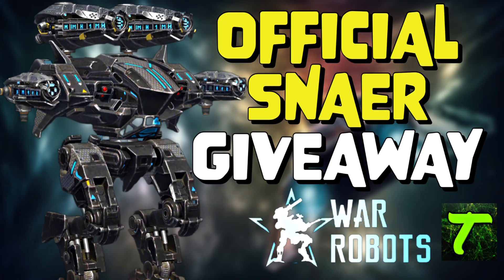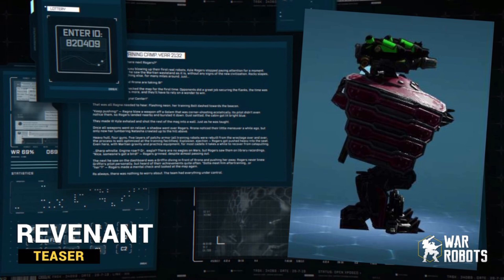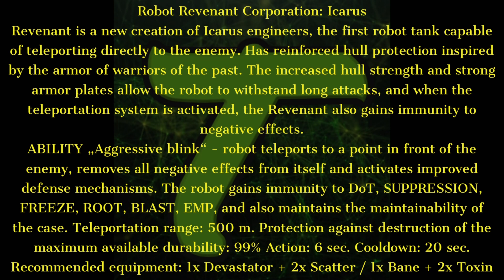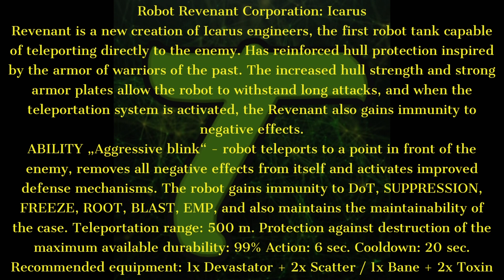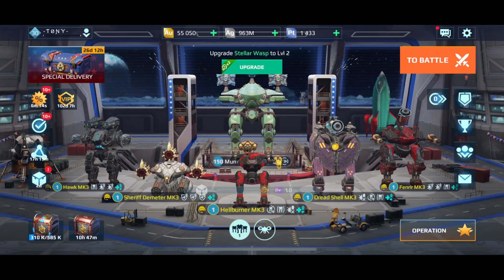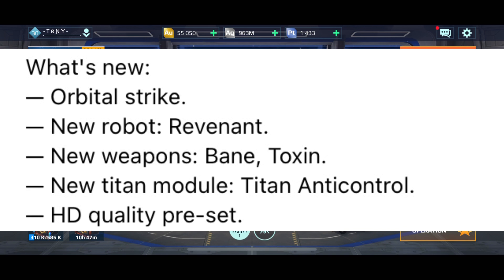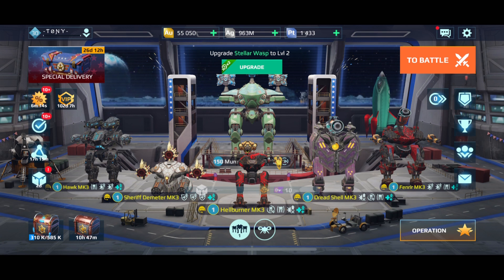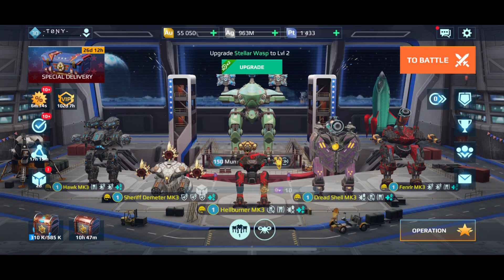[WR] War Robots Breaking News Update 7.3 Full Revenant Details , New Titan Module Nerf Giveaway Win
iOS / U5CK0S

Intro:
Halcyon - Runaway